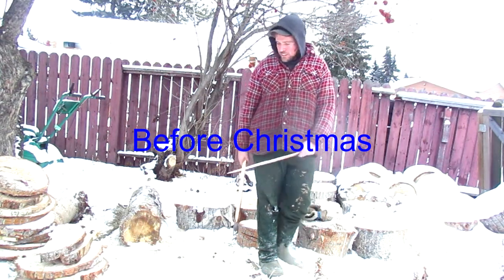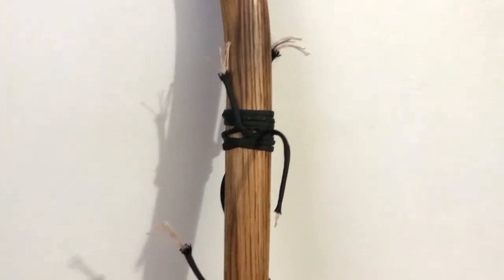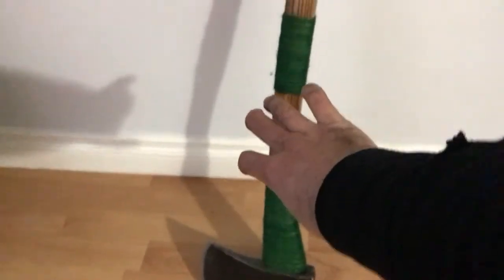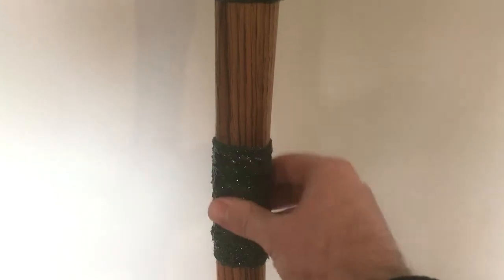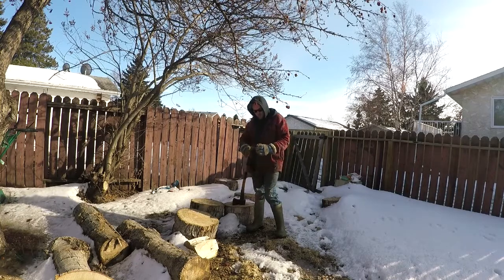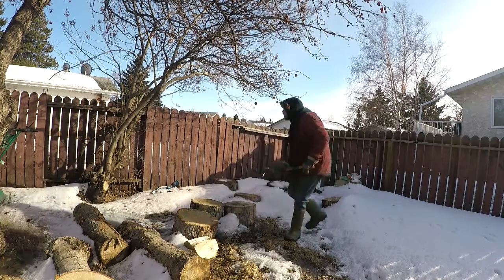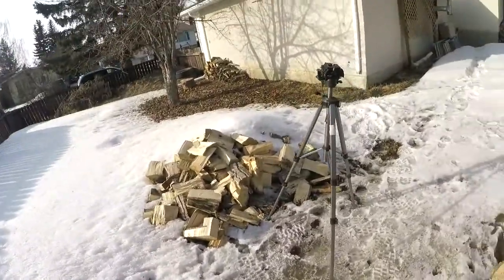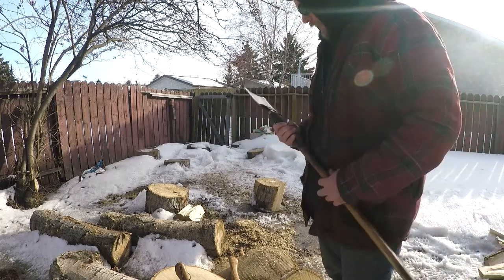Fixing an Axe Handle